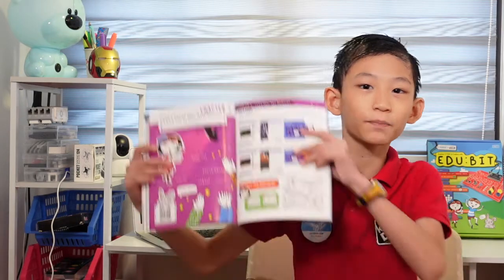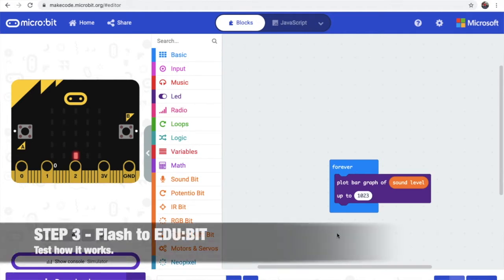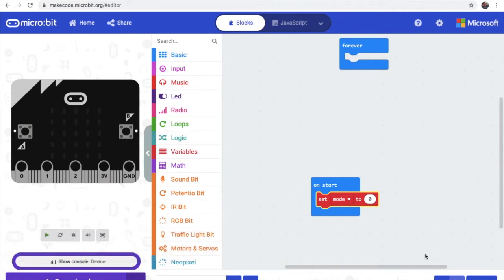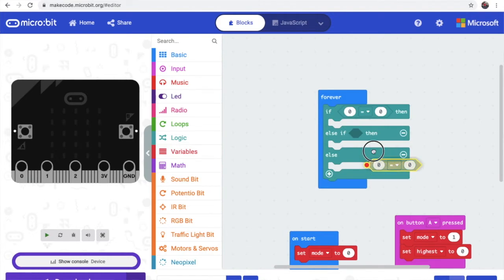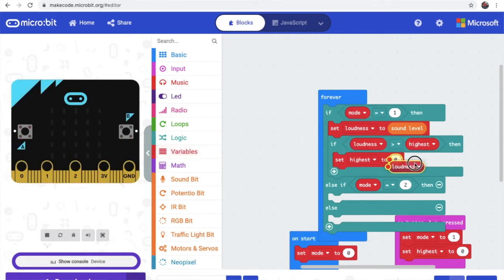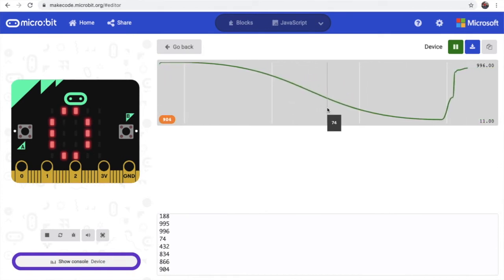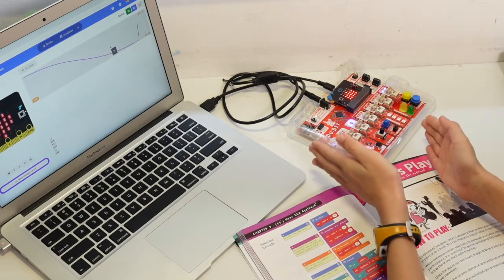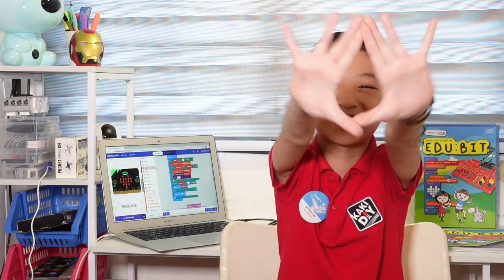EDUBIT & ME - Chapter7 (Sound Bit, Plot Graph, Nested IF-ELSE)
We will look into the EDU:BIT sound bit in this chapter. Learning how to plot graph on the MICRO:BIT LEDs and Nested IF-ELSE statement

Use this link to buy from Cytron and it will help my Youtube Channel ! Thank You